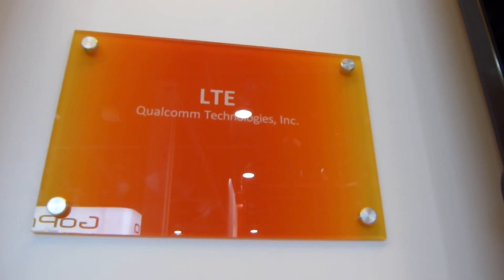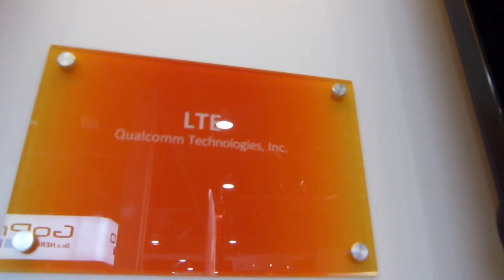Qualcomm Snapdragon 800 delivers Ultra HD over LTE Advanced